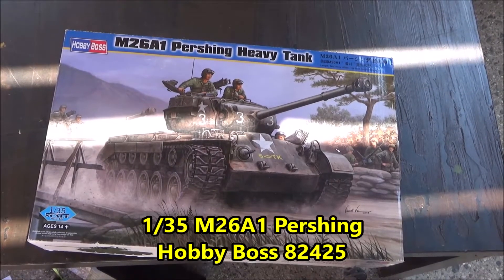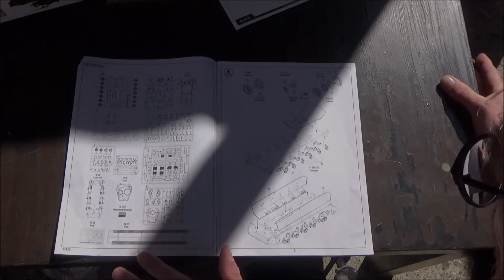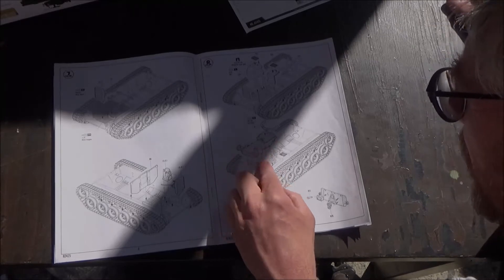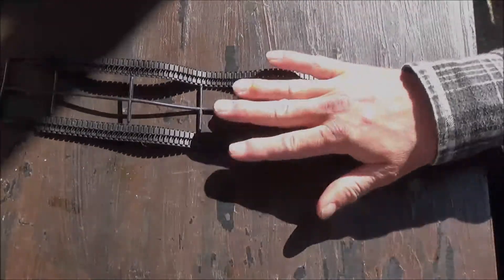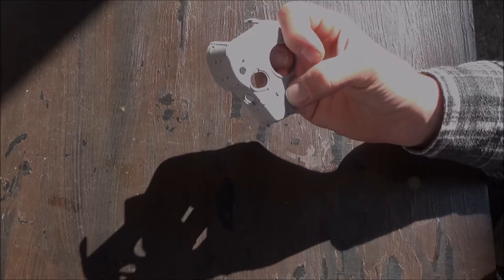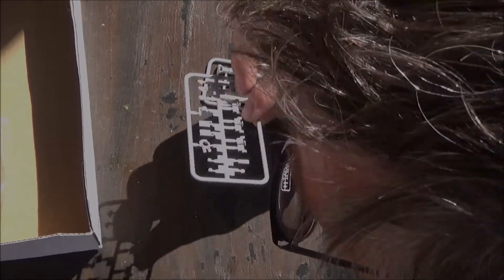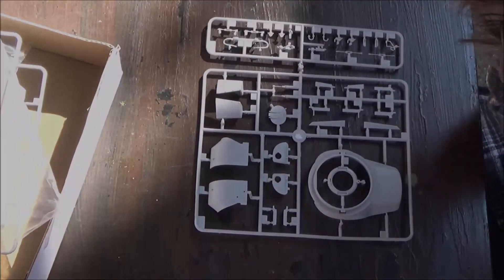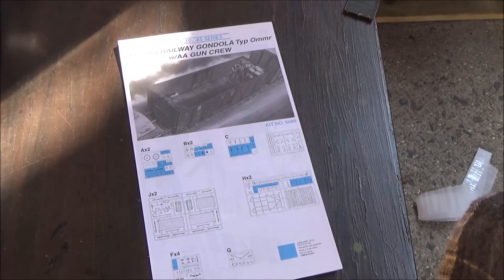Inbox Review of the 1/35 Scale M26A1 Pershing Model Kit from Hobby Boss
As in all wars, one side is always trying to one up the other side with better armor and more powerful guns.  When Nazi Germany started using tanks like the Tiger and Tiger II with 88 mm Main Guns, America also had to up the ante, because the biggest gun the M4 Sherman (as well as the M18 Hellcat) could carry was the 76 mm, which had to be fired at shorter ranges to penetrate Tigers and had to be fired from a side arc because even the Panther was immune to the 76mm from the front.  The M26 Pershing and M36 Jackson tank Destroyers were armed with a 90mm M3, and later the M3A1 anti tank gun.  This, being a M26A1, is a postwar version, first introduced in 1948, the main difference being the different gun, the version used in World War II had a shorter caliber barrel.  After World War II some M26 were upgraded with better engines and transmission and re-designated the M46 Patton.

The Model Kit looks great, I dont really see any problems with it at all, yeah, maybe single piece working track would be better, but the track, even though it is rubber track, looks really good  I think.   There are some bad pin marks on the insides of the skirts and so, but well, they have to put them somewhere I suppose.  So a great kit that I highly recommend.  Here is the Aftermarket parts link.